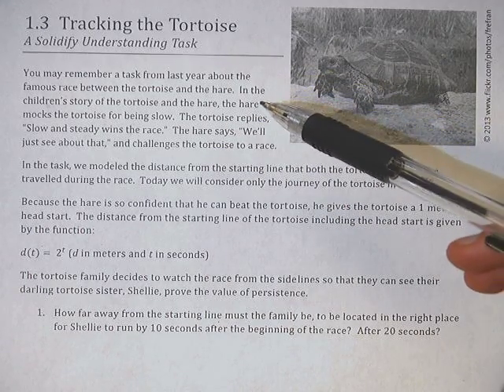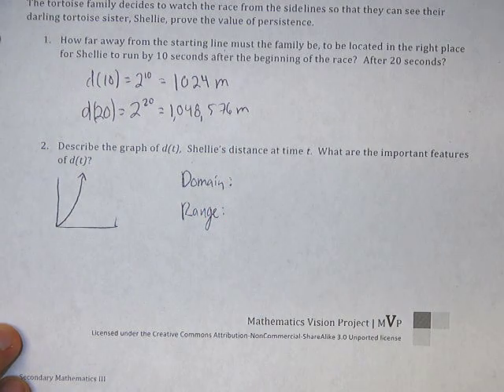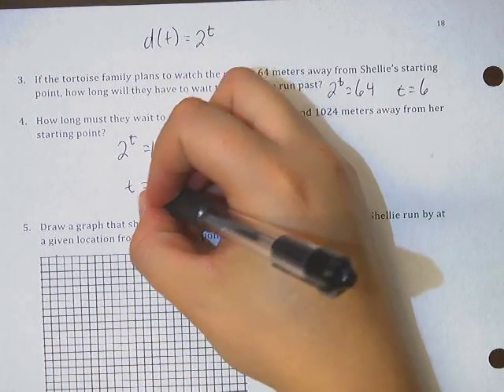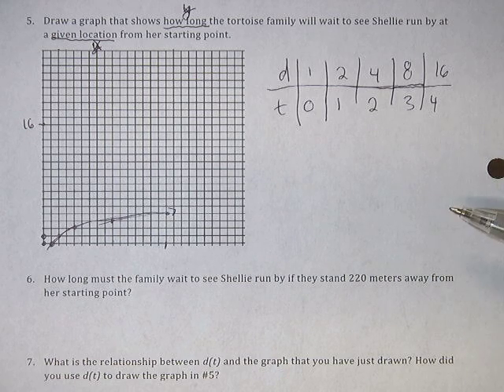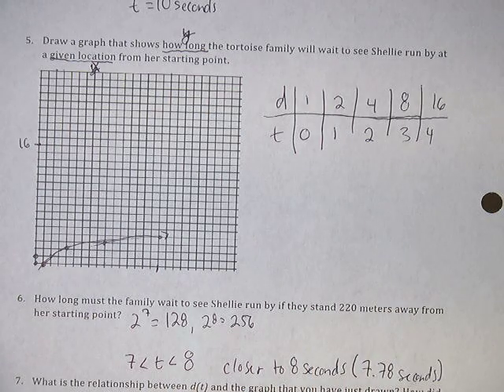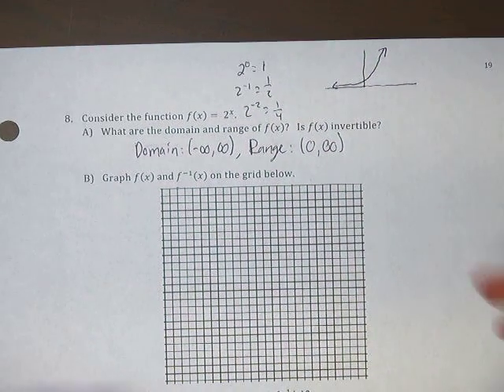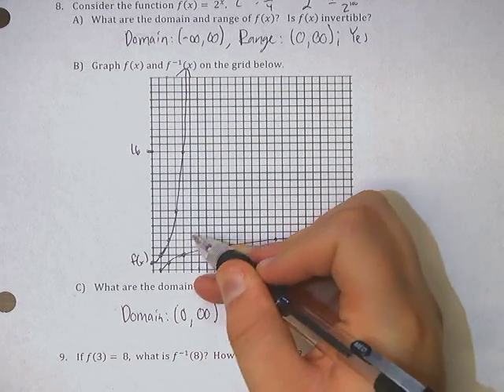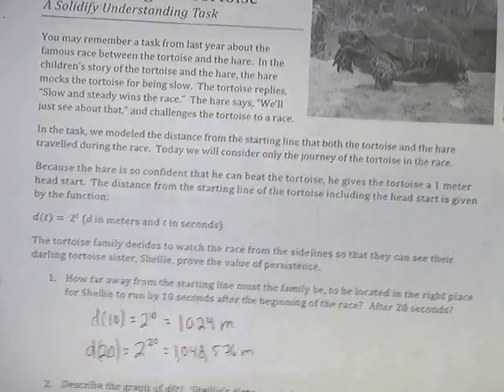MVP Math III 1.3 Task: Tracking the Tortoise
DeVore goes through task 1.3 out of the Math III MVP textbook. Also, DeVore should not be recording first thing in the morning! Lesson learned!